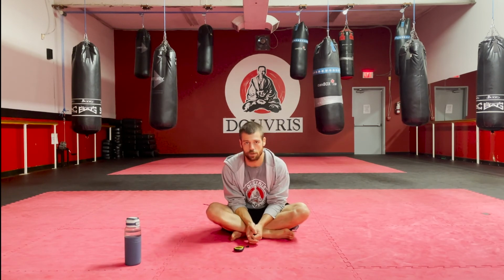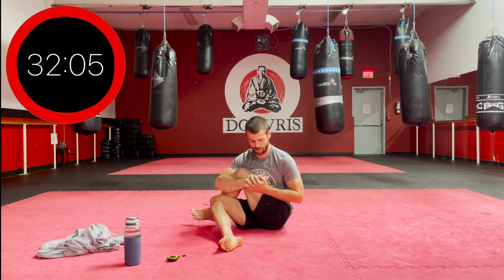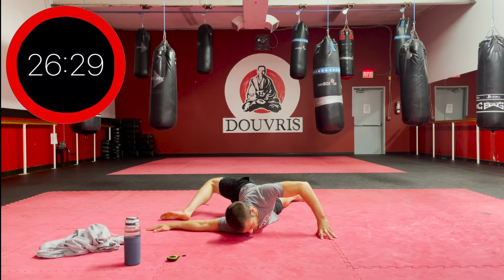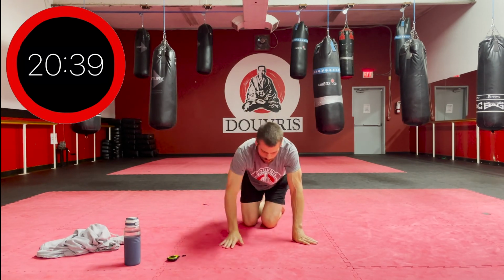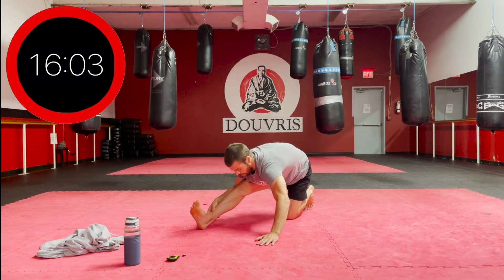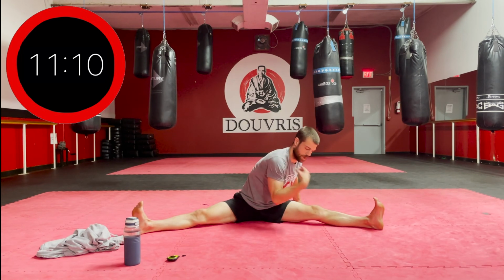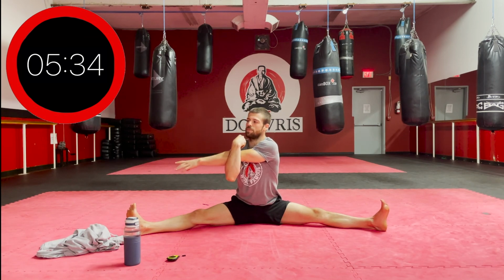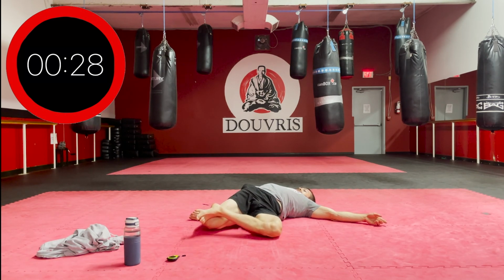30 Minute Full Body Stretch for Mobility and Relaxation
Hey guys, welcome back to the channel! We’re going to be switching our pace a little today and work on some mobility and relaxation through a total body stretch.  Our bodies are meant to move, and following a consistent stretching routine is the best way to increase your range of movement with every part of your body.
Most of the stretches in this video (and when I stretch on my own) are going to be static stretches with lots of focus on breathing into the stretch.  The great thing about a lot of my other workouts is that because I like to emphasize range of movement, we perform a lot of kinetic stretching already.  Whichever method we do, it’s important that there is always control in the movement.  It doesn’t do our bodies any good to be able to swing a body part over our heads if we can’t control the movement.  That means that developing strength at our muscles’ longest points is crucial towards moving efficiently and with power.
The combinations of different ways we can stretch the same muscle group can be quite diverse as well.  Everything in our body is connected so by tweaking our position, or simply moving another part of our body we can change the angle and feel of the stretch.  In this video, I stretch hips and hamstrings from a few different positions.  Those are my favourite spots to focus on because spending a lot of time either standing or sitting can develop tightness in these areas.  We are constantly moving our arms and reaching for things throughout the day, so our legs lack that constant movement sometimes.  Because everything is connected though, tight hamstring or hips can cause aches or stiffness all the way up our back into our necks.
A really big issue for me has been chest opening and shoulder mobility.  I’ve been focusing on loosening those areas in the last few months and I’ve noticed a huge change in my overall upper body strength.  Whether you’re lifting weights or using your own body weight to train your upper body, having more mobility will be a game changer and you will see results relatively quickly with a better range of movement.
Honestly though, one of my favourite benefits of stretching is relaxation offered.  By connecting my breath and body I can become mindful in what I’m doing and discover a lot about my body.  It kind of feels like getting to know myself in a way that feels different than after an intense training session.  Our body is our vessel and our tool with which we experience and shape our reality.  Our body houses our consciousness and our “selves”.  Our muscles and joints propel this body in whatever movement and adventures I decide to throw at it.  If we show our bodies lots of love it will feel like coming home to a cozy living room with a fire crackling in the fire place.
With that, I hope you enjoyed the stretch :) Let’s make a consistent stretching routine part of our training for life and be kind to our bodies!  Any feedback is always appreciated so don’t be shy and let me know what you thought of the stretch, or anything else that popped into your head while you were stretching.  Clear your heads and focus on your breathing and let that tension just melt away!